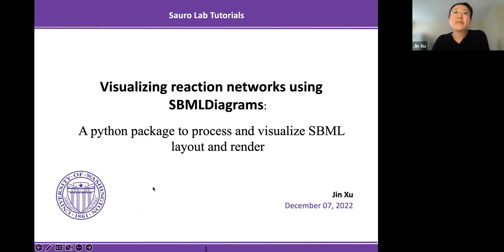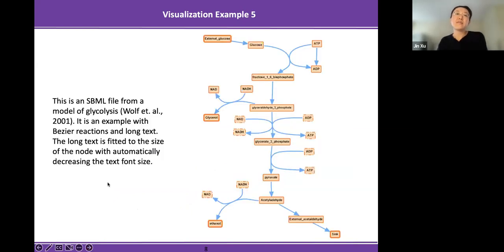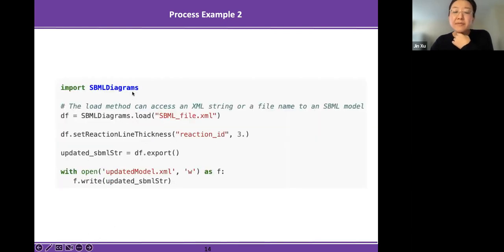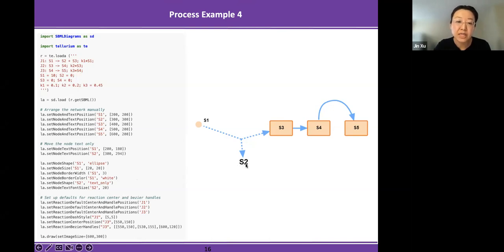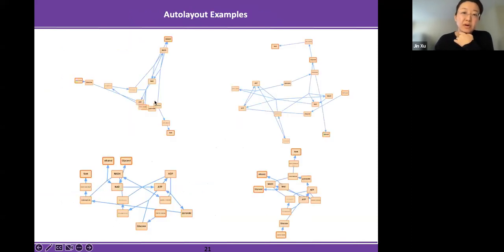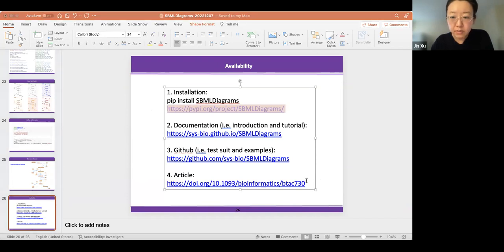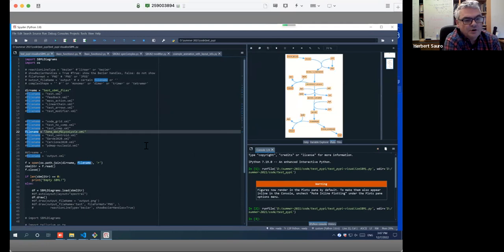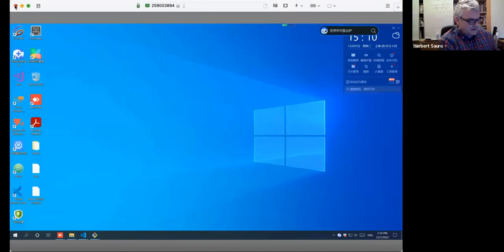Visualizing Reaction Networks Using SBMLDiagrams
w/Jin Xu